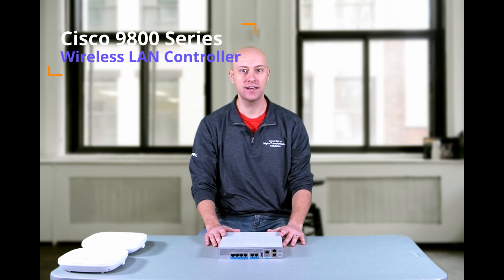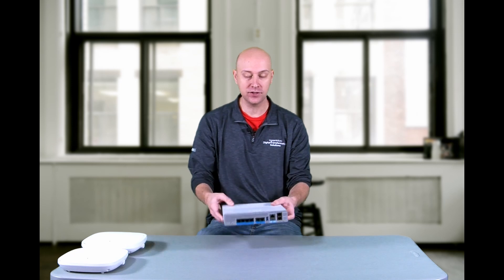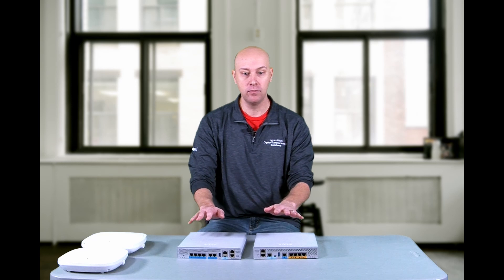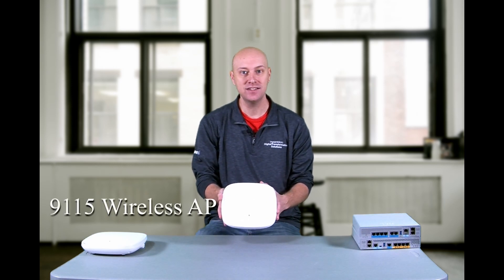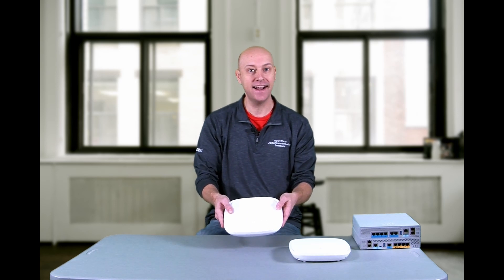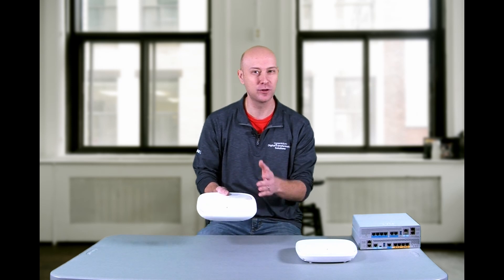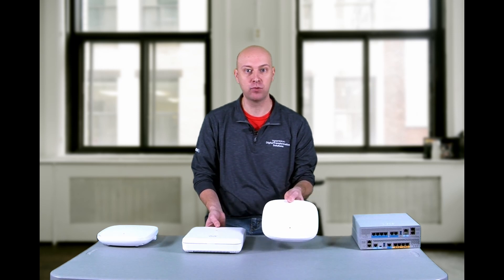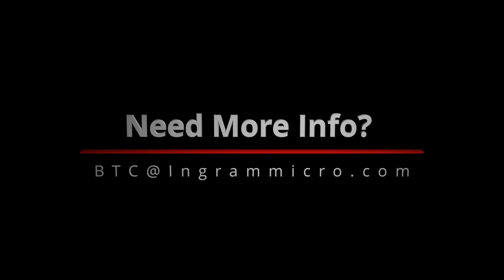Cisco Unboxed - Catalyst 9000 Wireless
Join us to check out some of the Cisco Catalyst 9000 Series Wireless hardware unboxed.  We will see how it compares to the prior generation Aironet hardware.

Catalyst products in this demo:
C9800-L Controller, C9115, C9120, Access Points

Aironet Comparison;
CT3504 Controller, AP1852, AP2802 Access Points